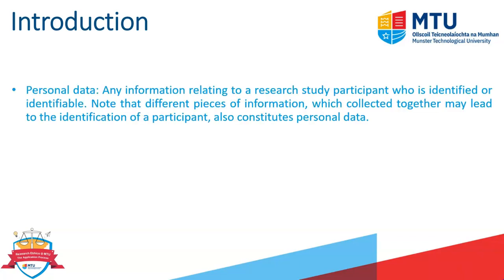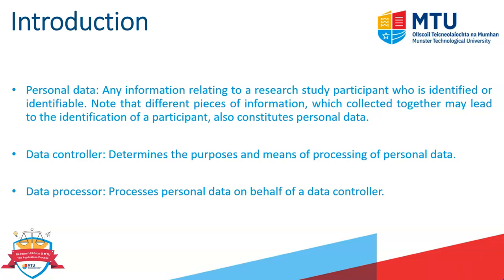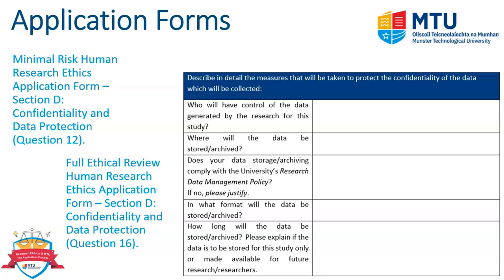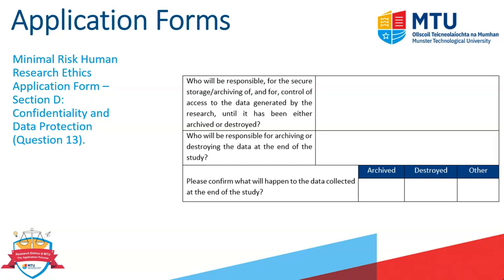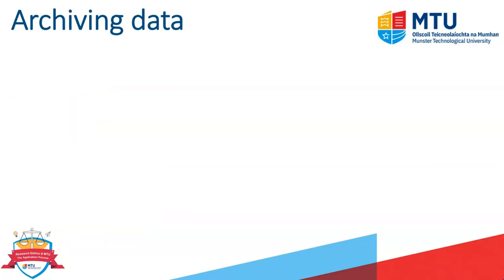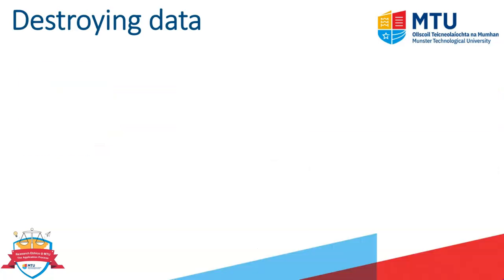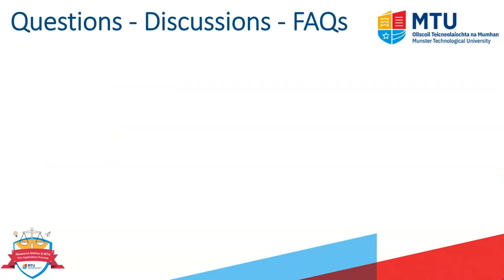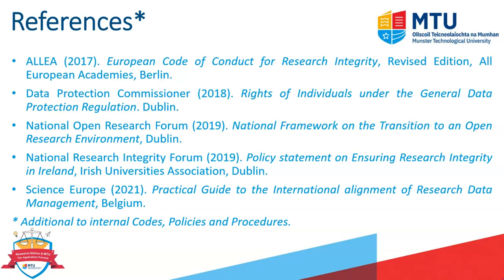Research Ethics @ MTU - The Application Process (6/6)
Part 6/6 - Confidentiality and Data Management in Research

Cite as:
Lacey, S. (2022). Research Ethics @ MTU - The Application Process.